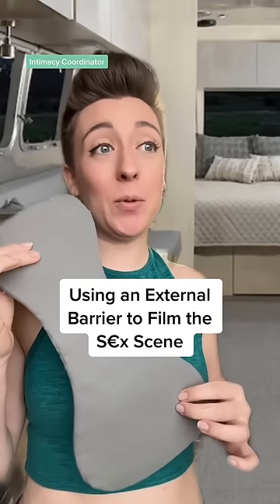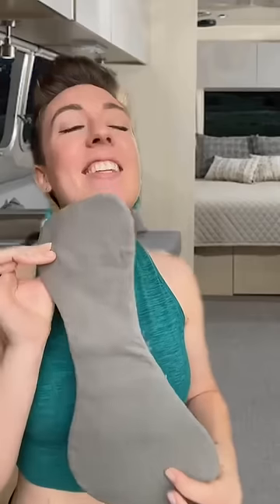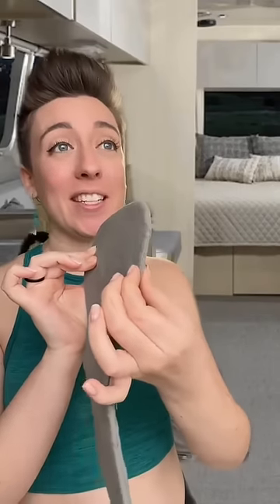Barriers are in place for protection- especially if a vascular reaction occurs!